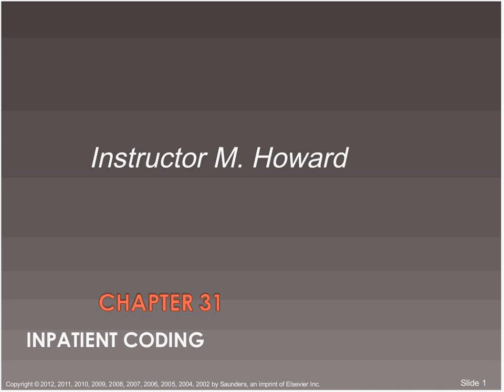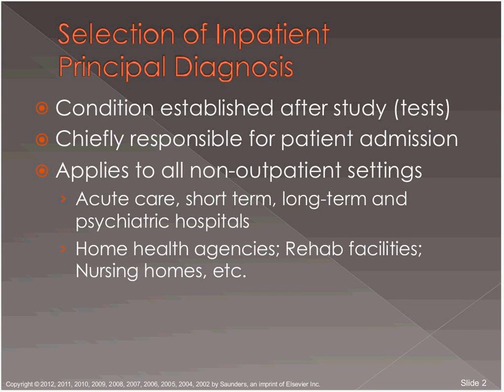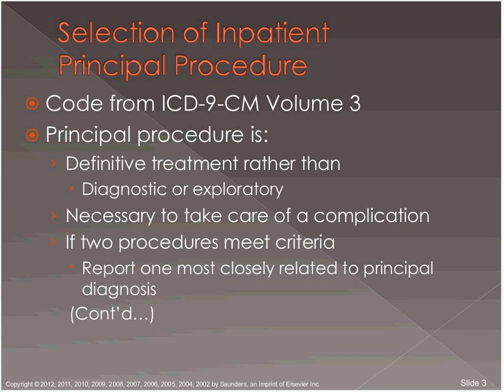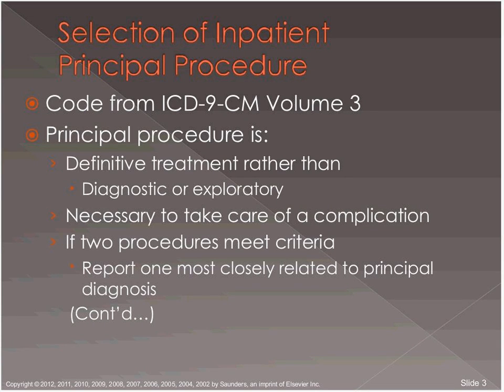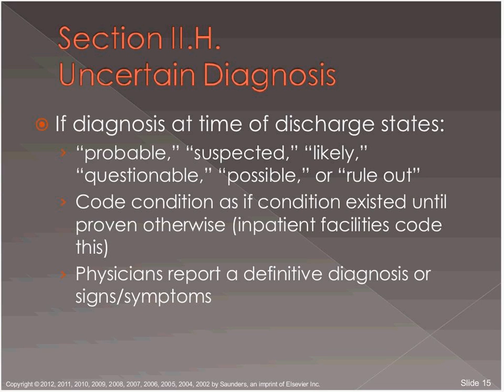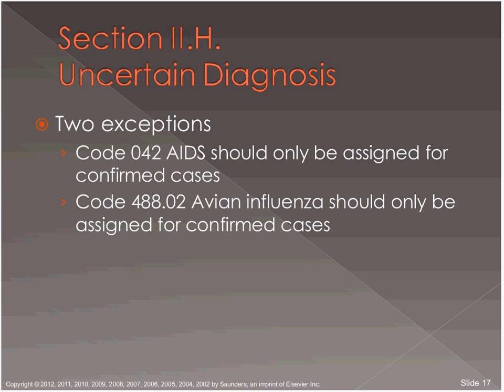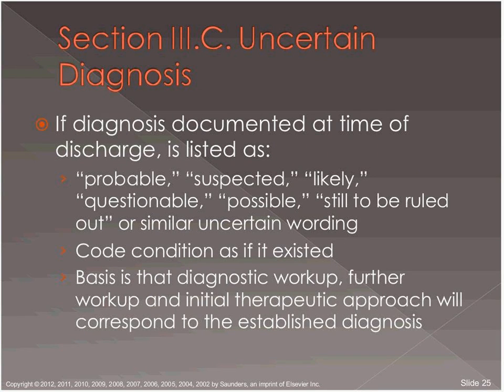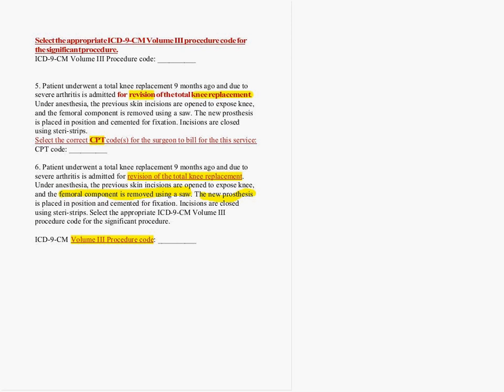BC2030 Week 5